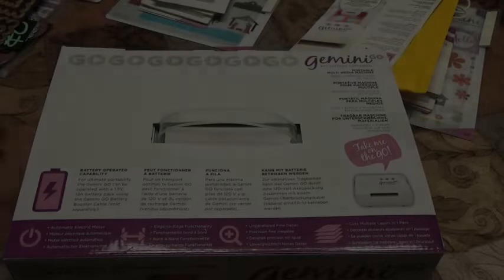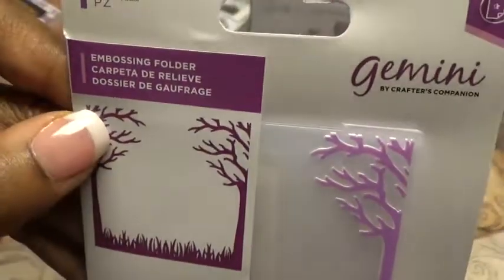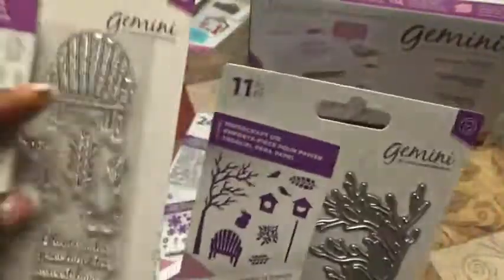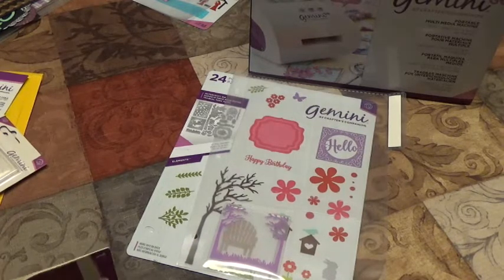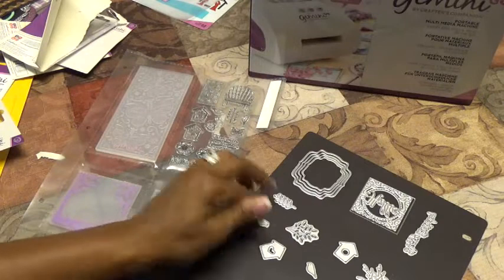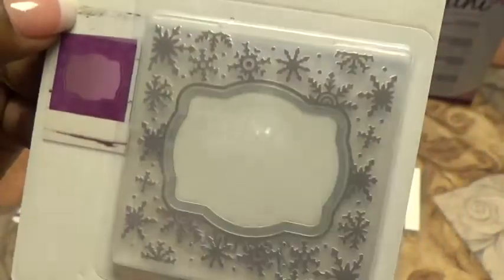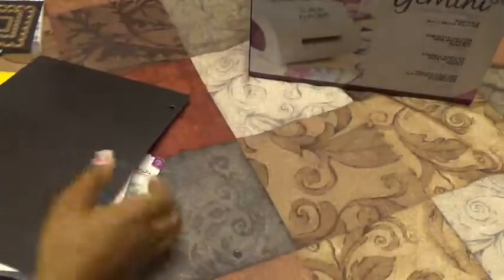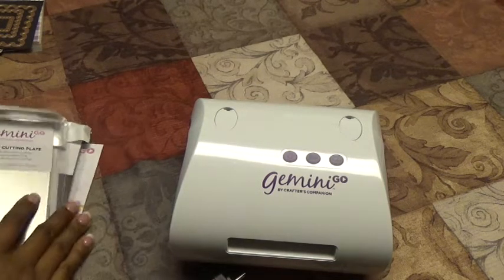Crafter's Companion Gemini Go Unboxing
Unboxing of the new Gemini Go bundle and additional Christmas bundle from HSN craft day on 8/15/2018. The Gemini Go is a small portable die cutting and embossing machine.